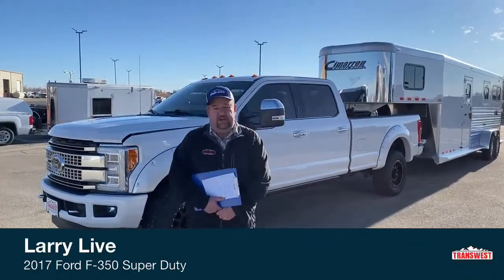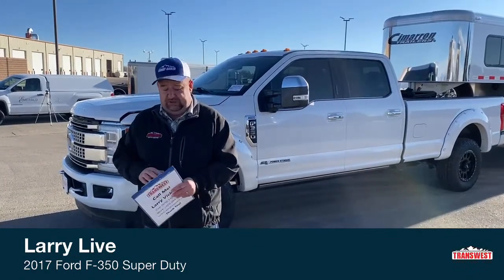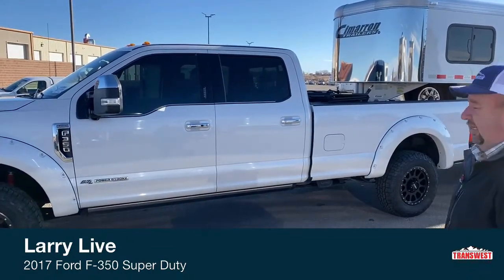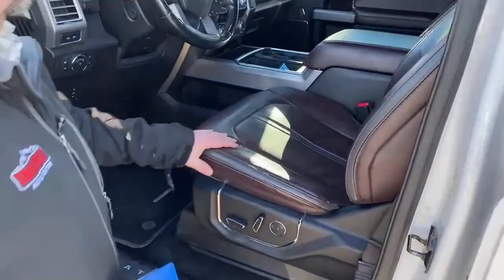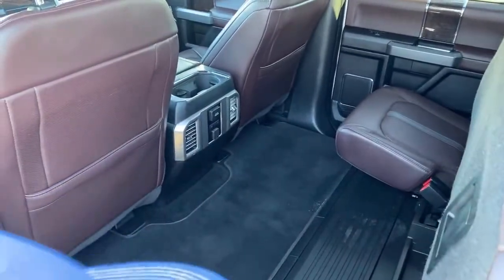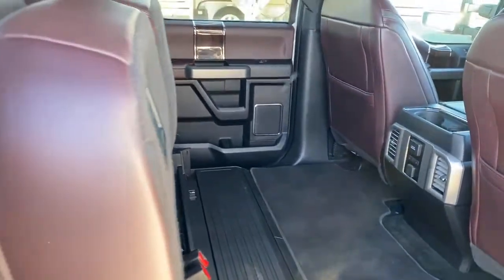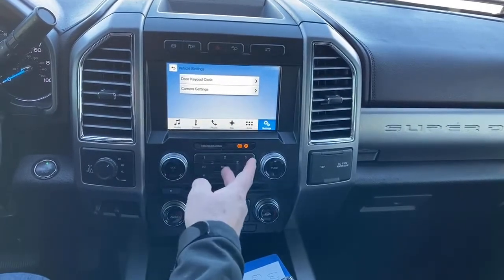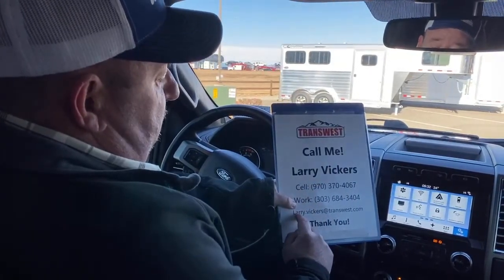2017 F-350 Super Duty 5U200857 Transwest Truck Trailer RV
Larry Live with a 2017 F-350 Super Duty - 5U200857